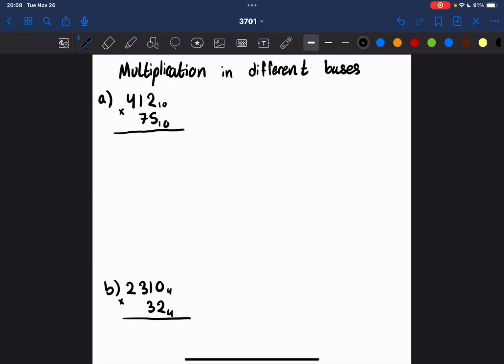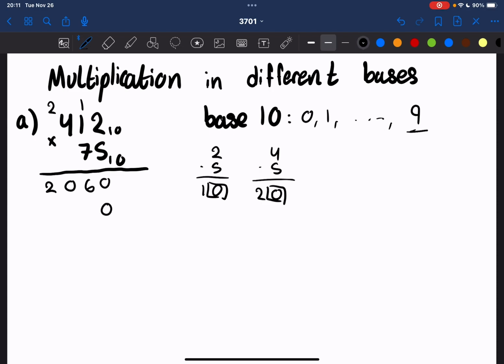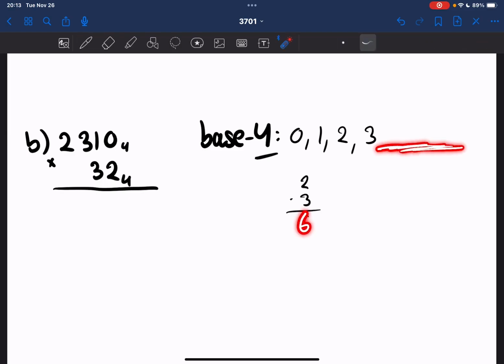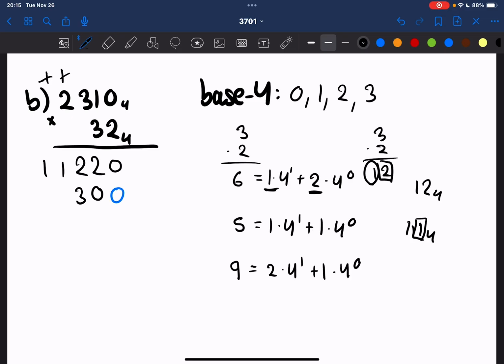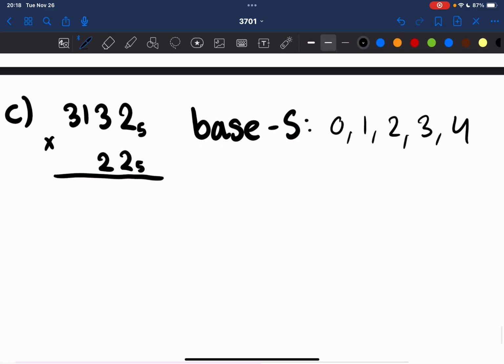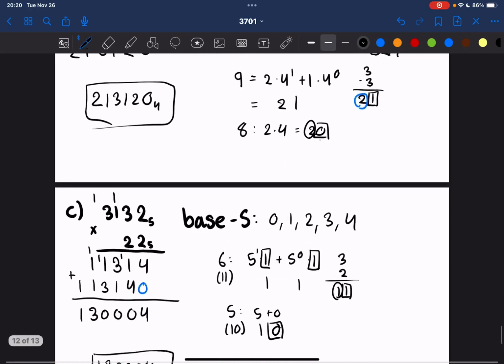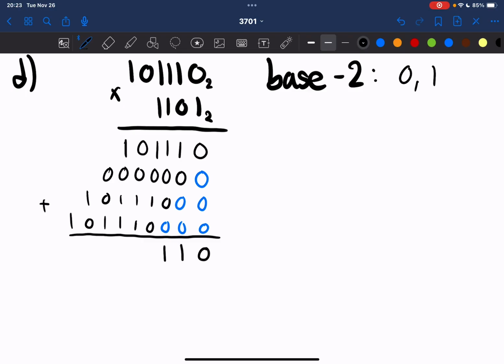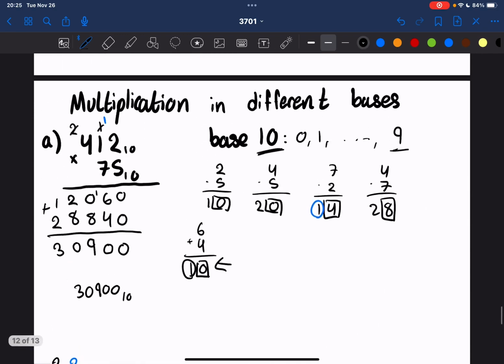Multiplication in Different Bases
This video covers multiplying numbers in different bases. It covers an example of base-10 (just to show the methodology), base-4, then base-2.

Base-10: 0:00
Base-4:   4:28
Base-5:   10:00
Base-2:   12:50

Make sure to check out our to review our course content and get up-to-date information about our schedule!